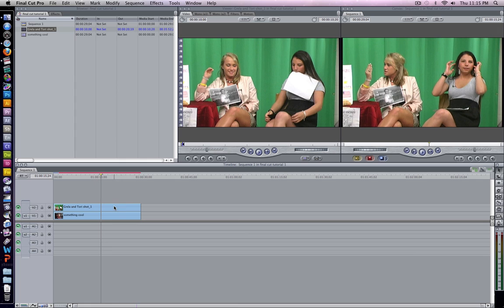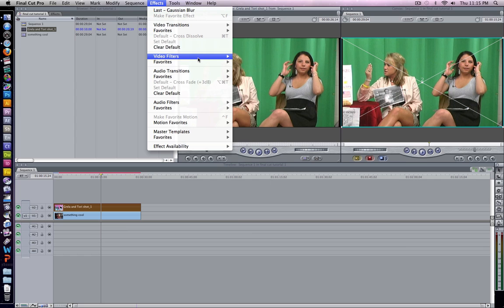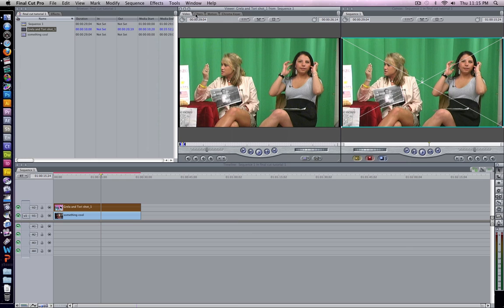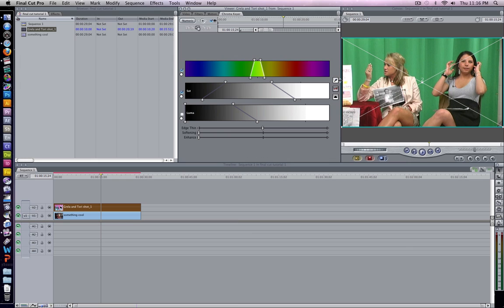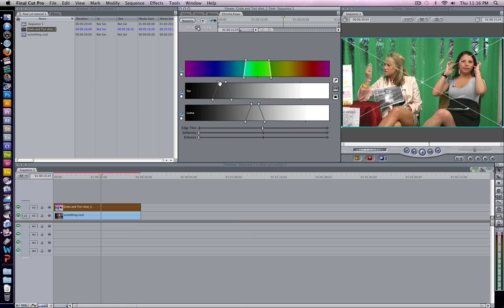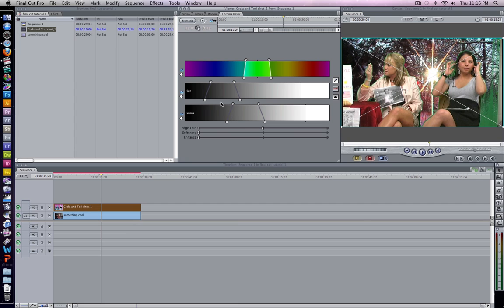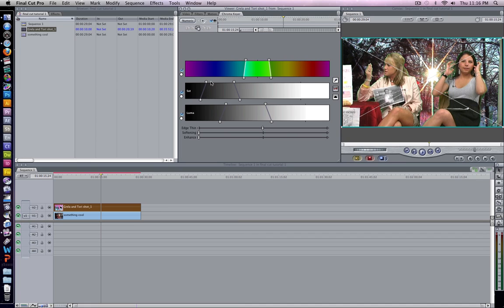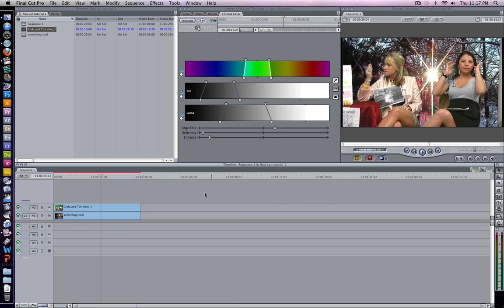Final Cut Pro Tutorial: How to Chroma Key (Green Screen)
Final Cut Pro Tutorial, Chroma Key (Green Screen)